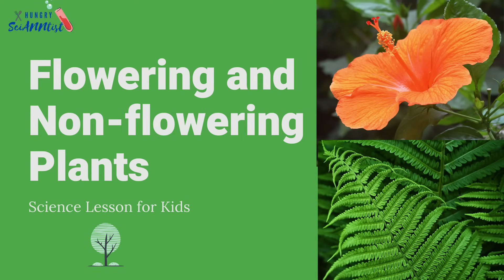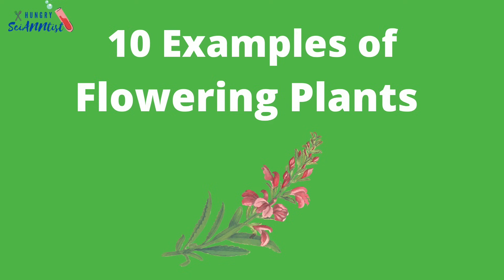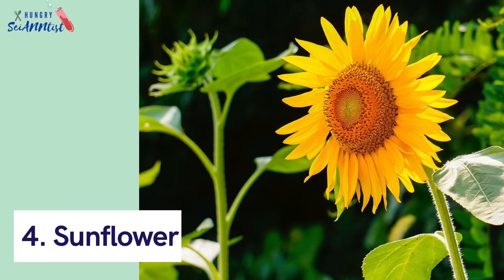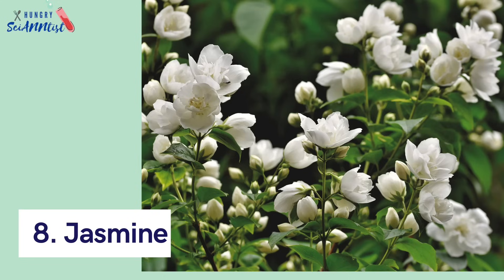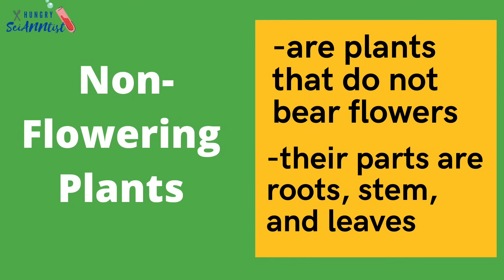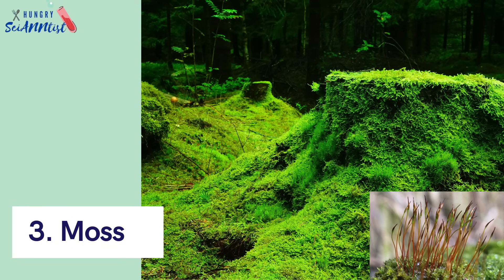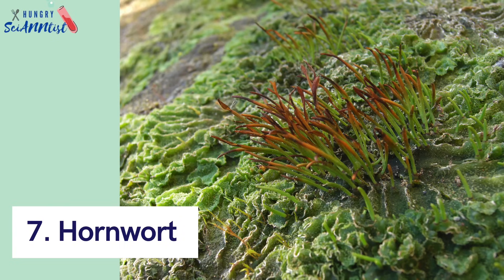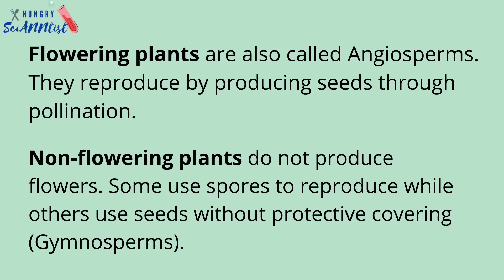Flowering and Non-flowering Plants | Differences, Examples and Reproduction | Science Lesson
In this video, you will learn the differences between flowering and non-flowering plants in terms of parts and reproduction. 10 examples of flowering and non-flowering plants are shown in the video as well.
This video is appropriate for Primary to Middle school level of students.

Flowering Plants
Non-Flowering Plants
Reproduction of Plants
Powerpoint Presentation on Flowering and Non-flowering plants

7. Hornwort
Credit: Jason Hollinger

8. Liverwort
Credit: Jason Hollinger
Source: